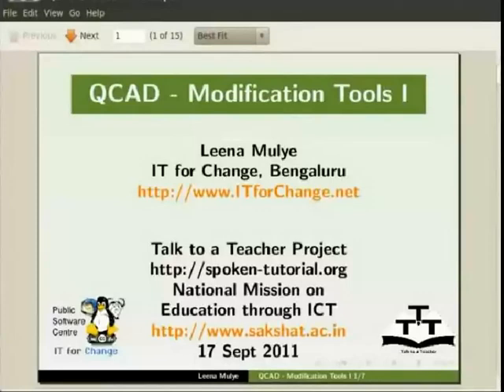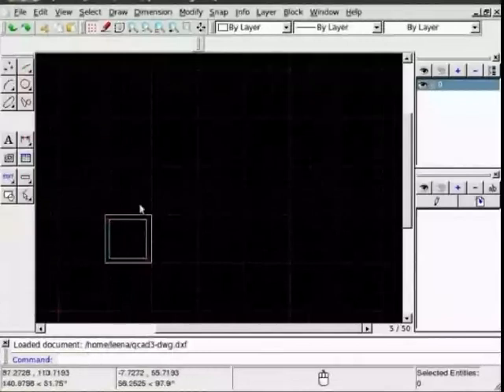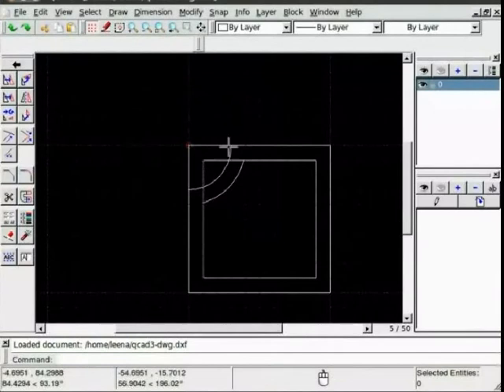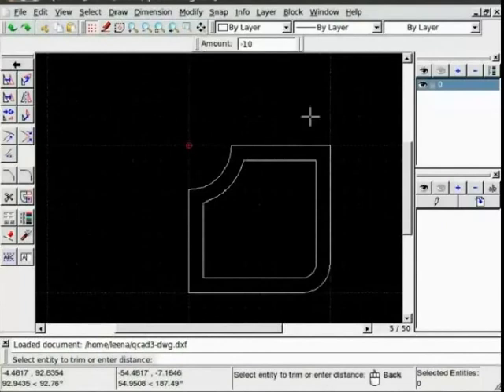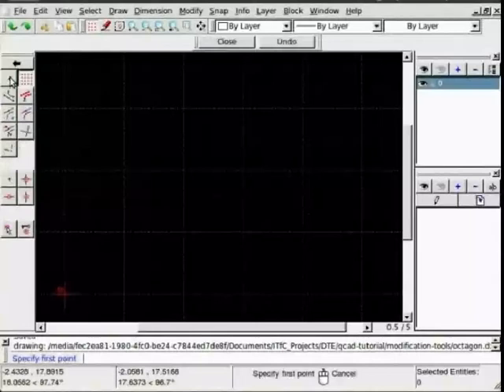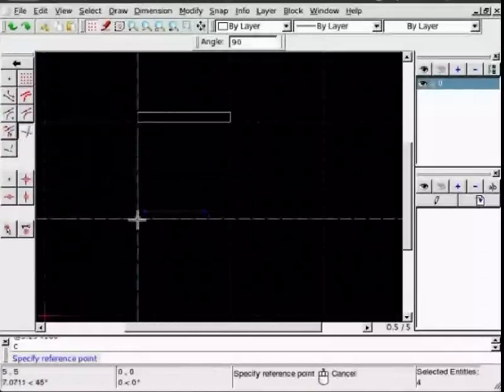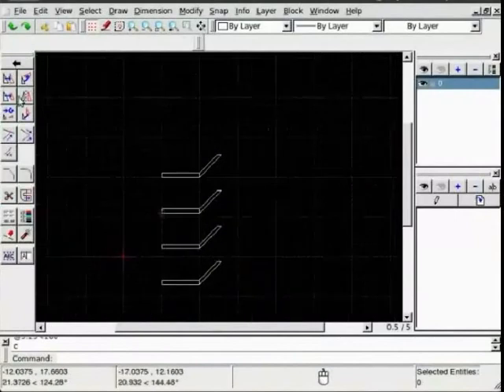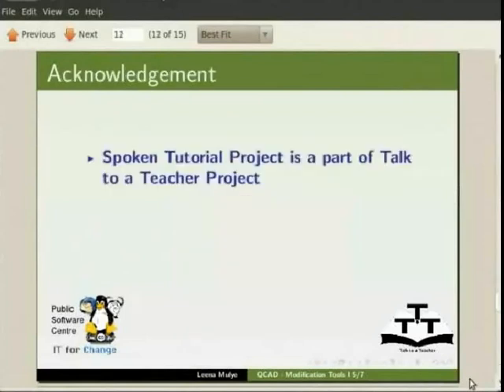QCAD Modification tools lecturer 03